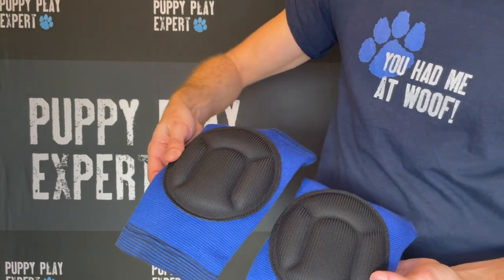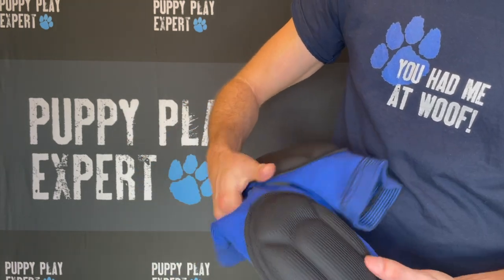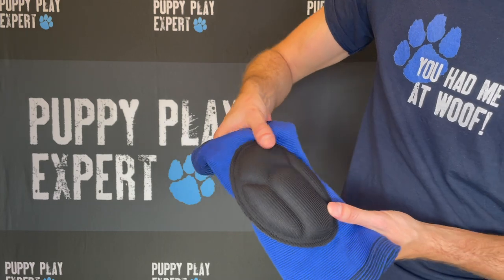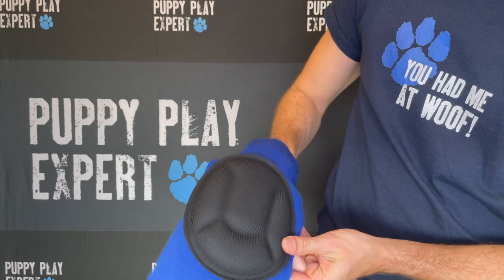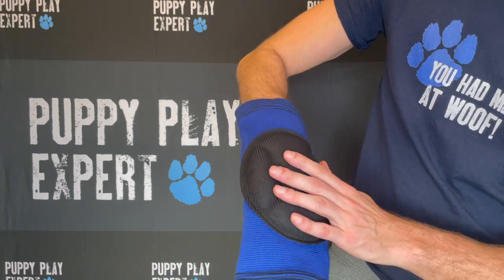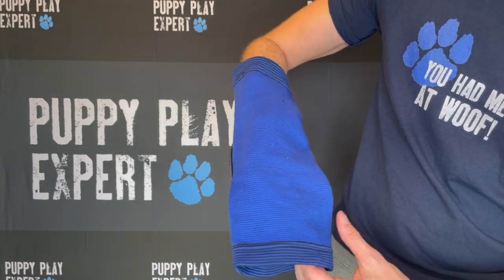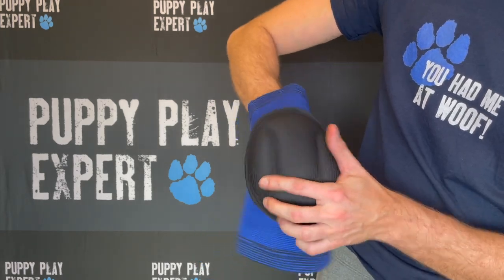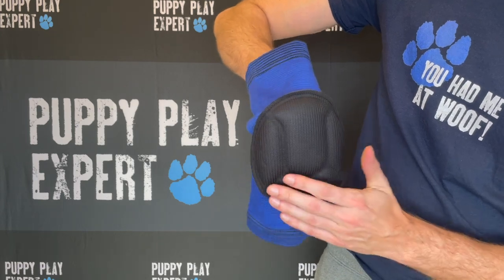Puppy Play Expert: Titan High Density Knee Pads Review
Being on your knees can be fun, but it can also be comfortable!

Each pair of flexible lycra Titan High Density Knee Pads fit almost anyone, come in black and blue and are machine washable. The Titans Knee Pads will cushion your knees, so you can focus on more important things!

Get your Titan High Density Knee Pads today!